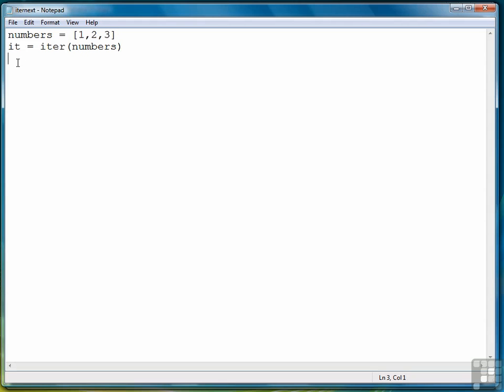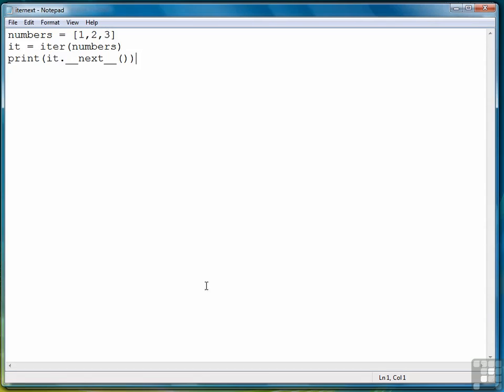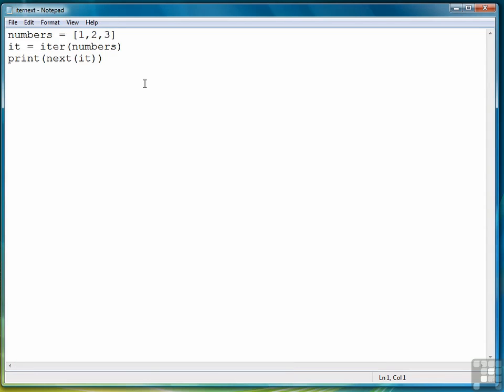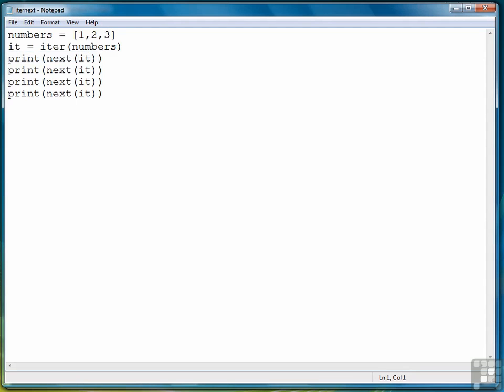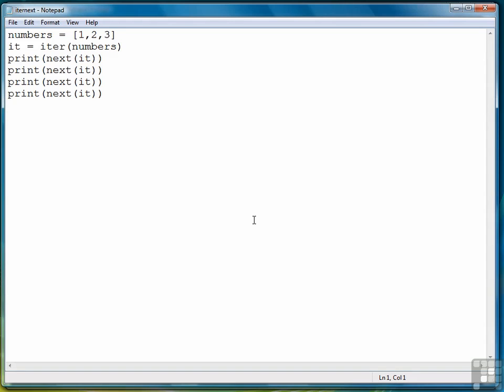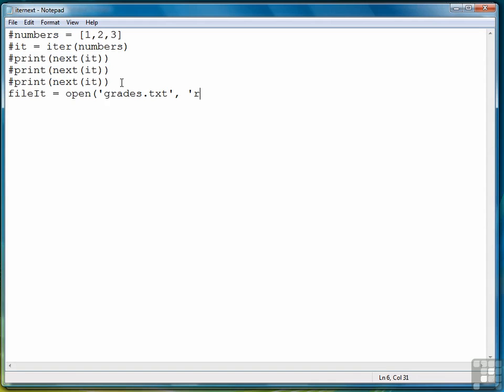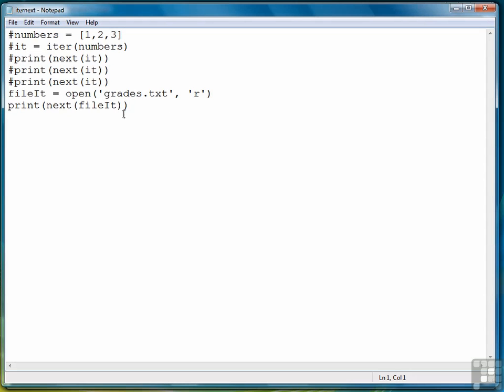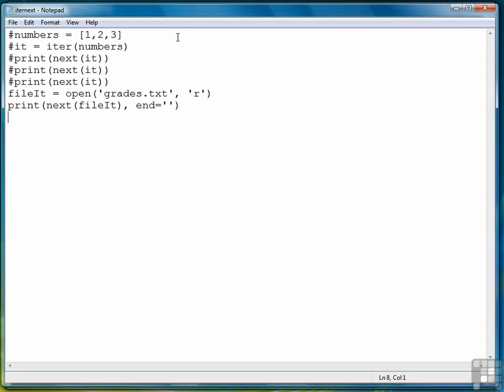Learning Python Programming - 0902